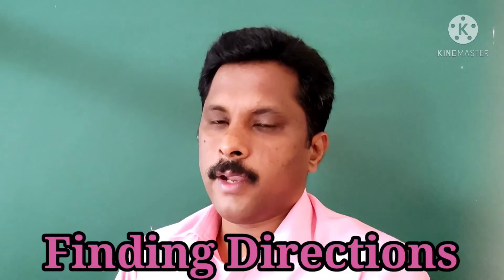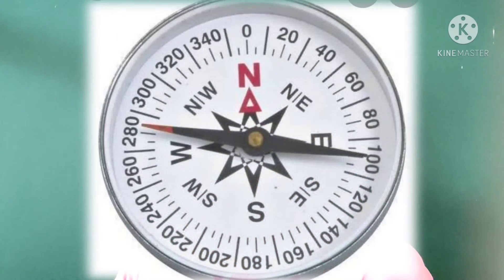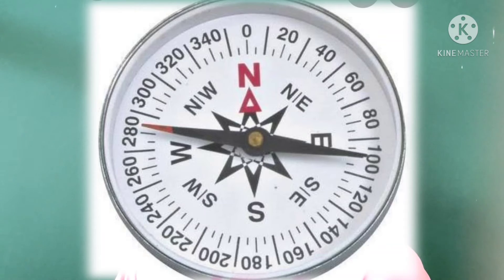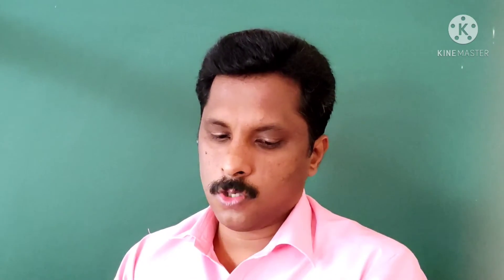21 April 2021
Class VI Chapter 1
components of maps